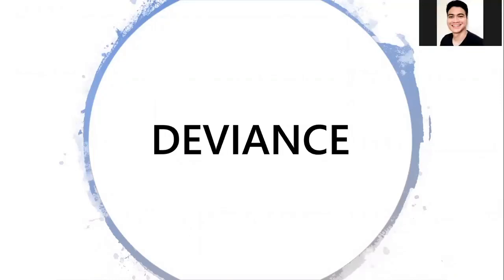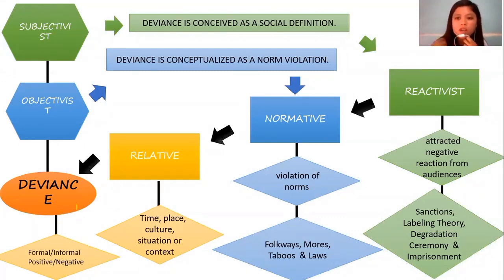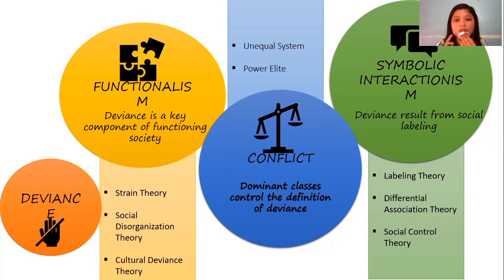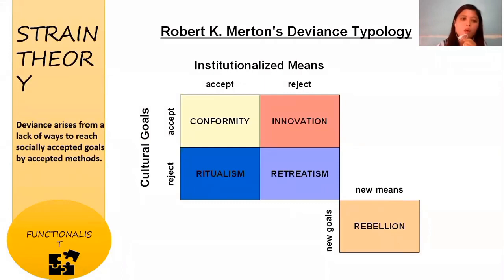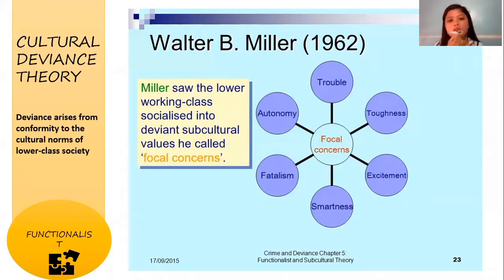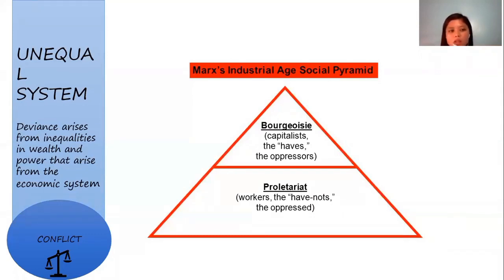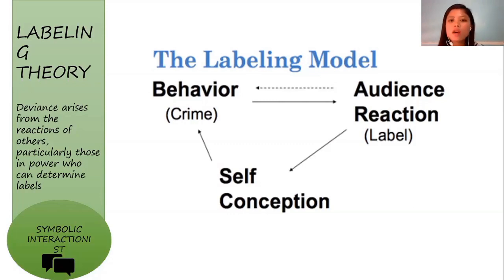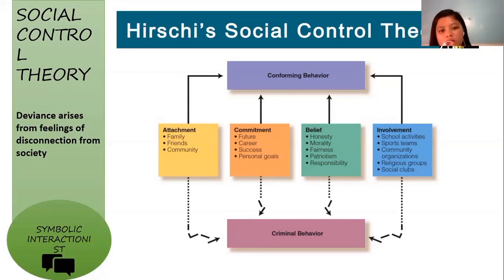Social Deviance And Social Work